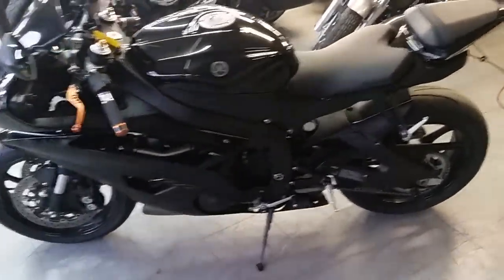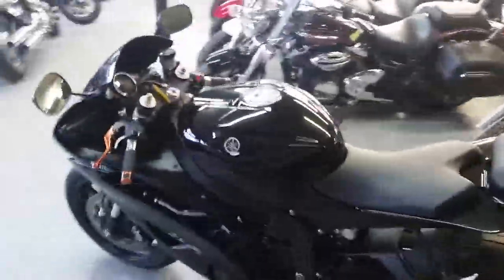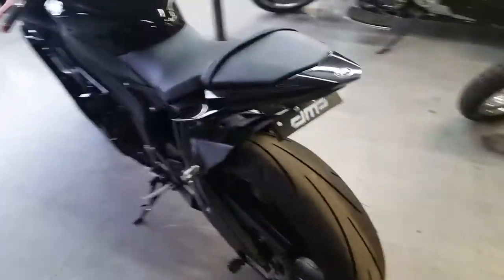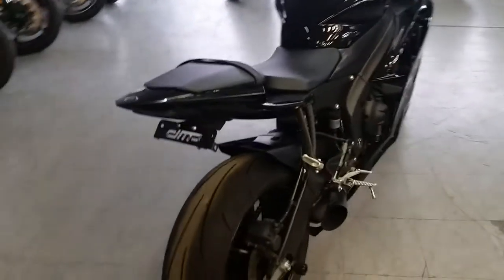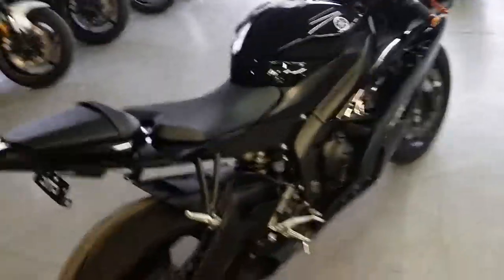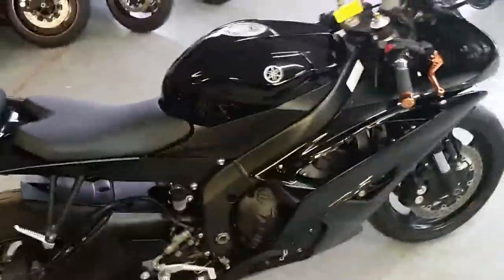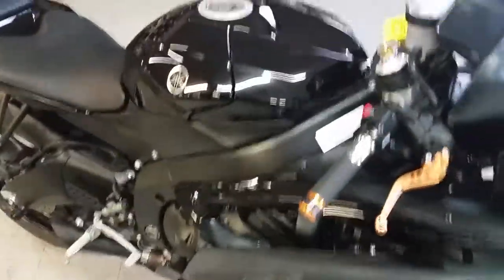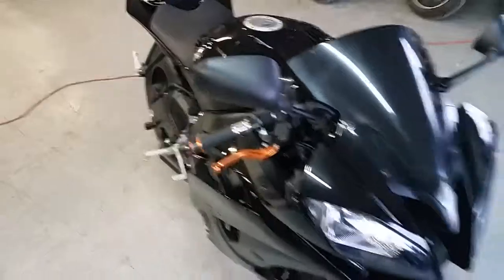2012 Yamaha R6 U2432